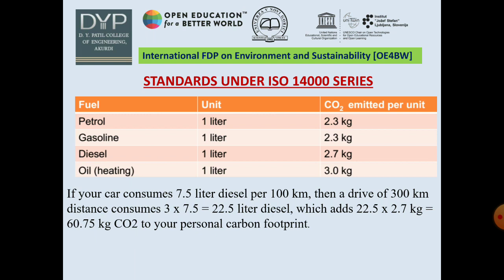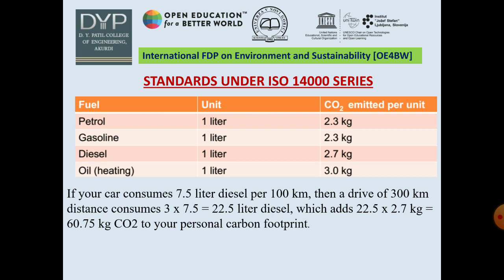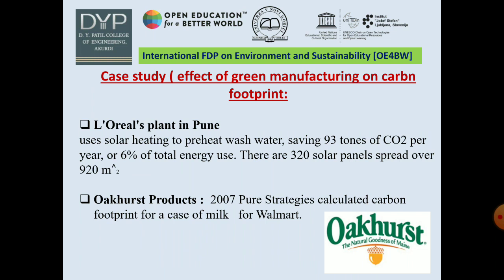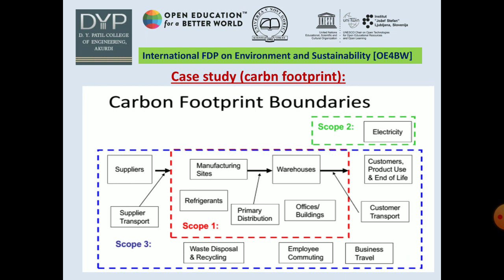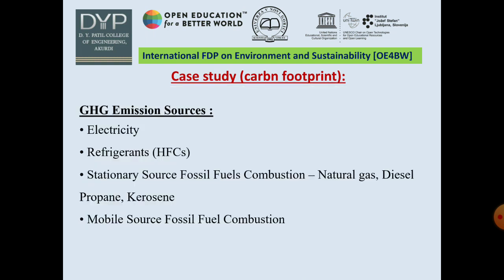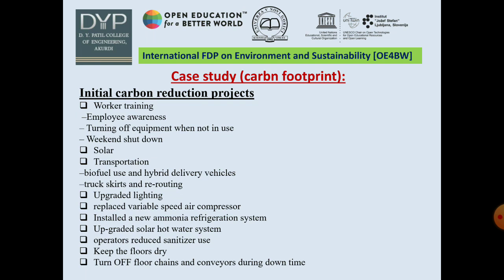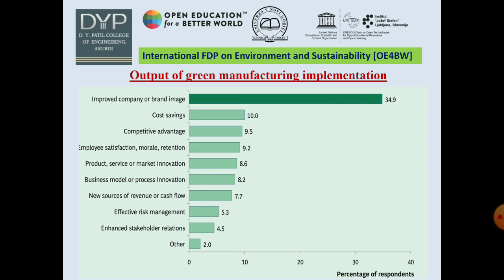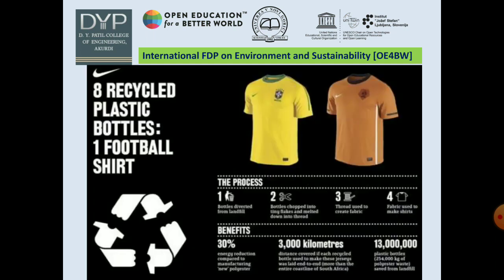CASE STUDY AND CARBON FOOT PRINT OF DAILY ACTIVITIES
Sandeep Desai